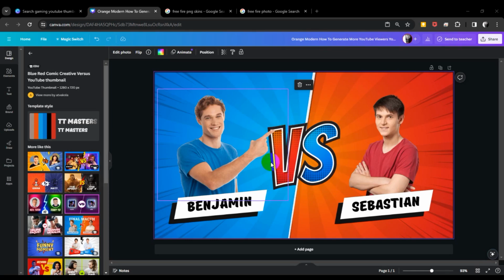How to Design a Youtube Custom Thumbnail for Free Fire Channel - Thumbnail Design Tutorial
How to Design a Youtube Custom Thumbnail for Free Fire Channel - Thumbnail Design Tutorial With Canva